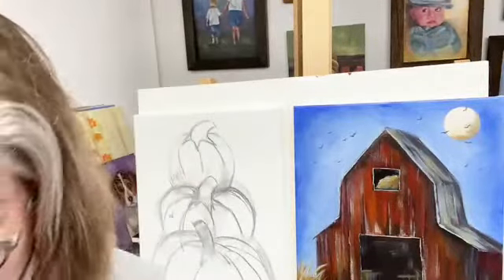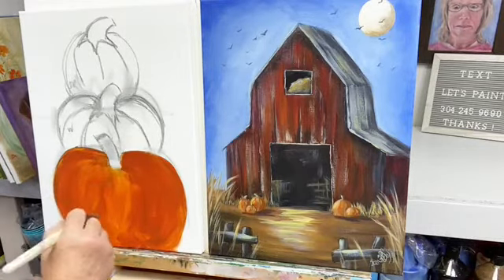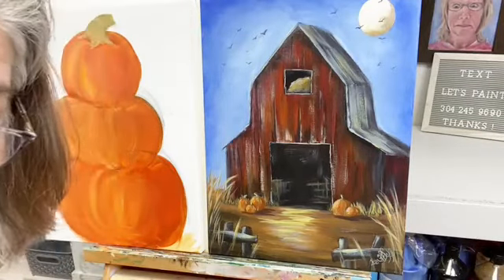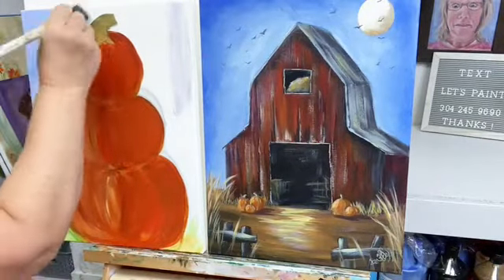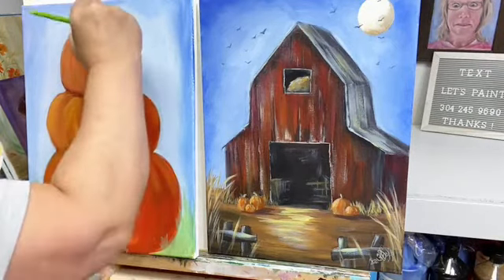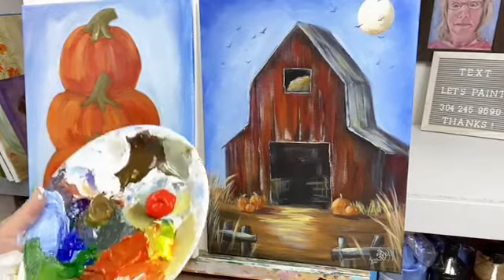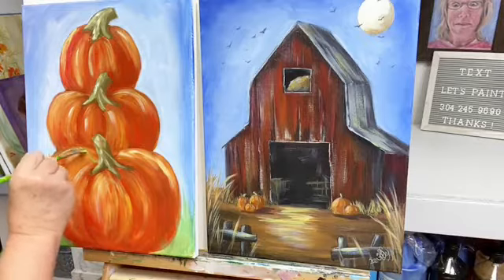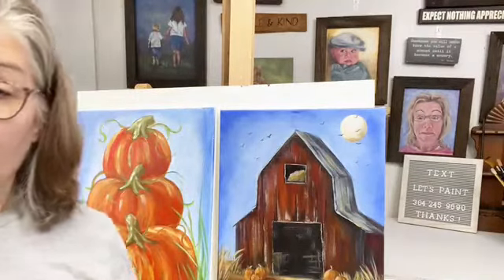Stacked Pumpkins Step by Step Painting Tutorial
Follow along and paint this adorable stacked pumpkins painting.  I will show you how in an easy to follow step by step process.  Painting in acrylic on a 12X16 canvas.

If you would like to receive texts when I go live on Facebook, add videos to YouTube or add new videos to my website, just click the link below and text "Paint" to me and I will add you to the list.

Thank you so much for your interest!!